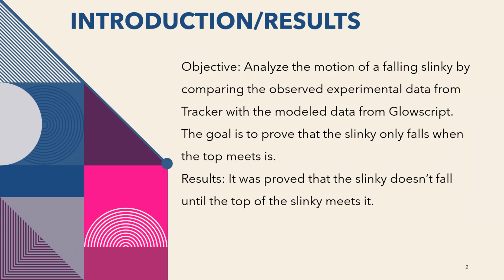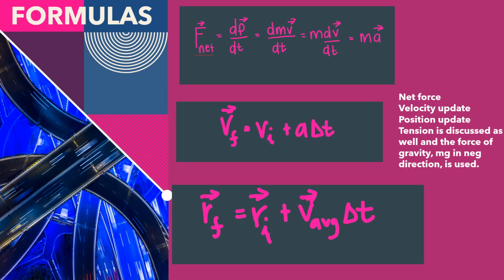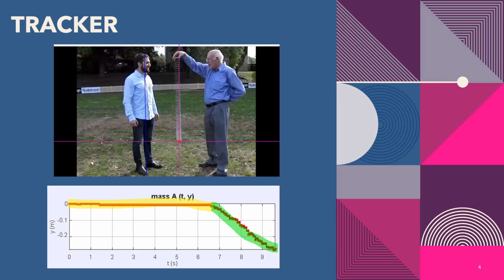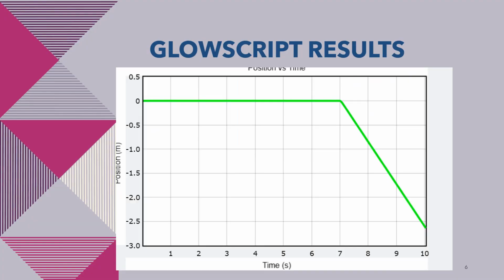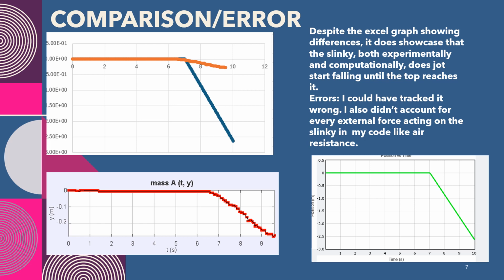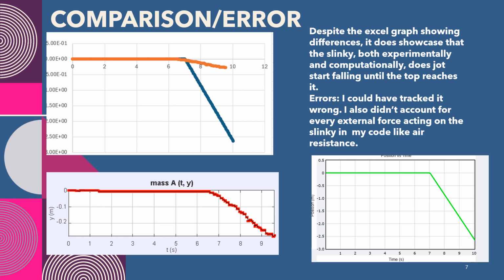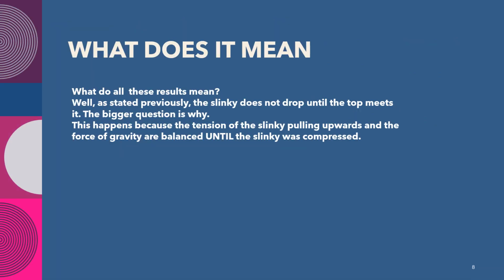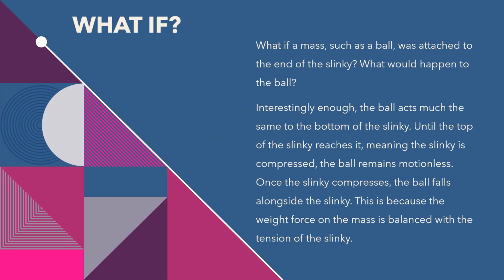Physics 2211 Georgia Tech Lab 5